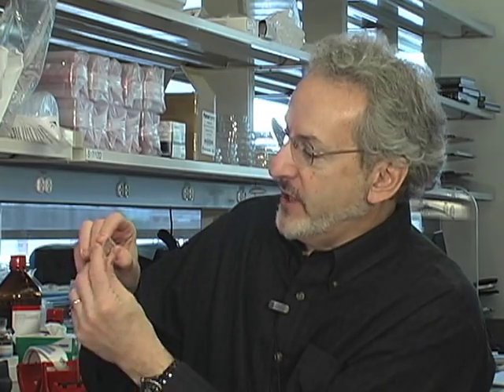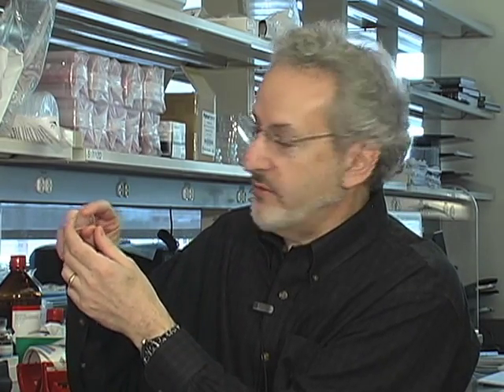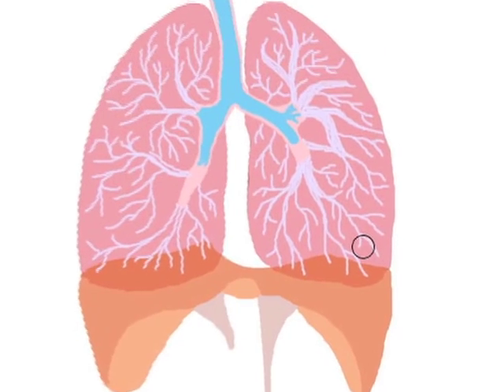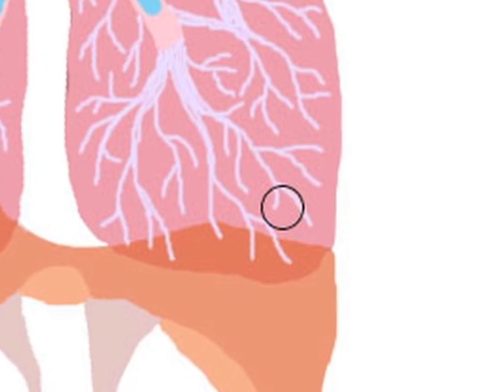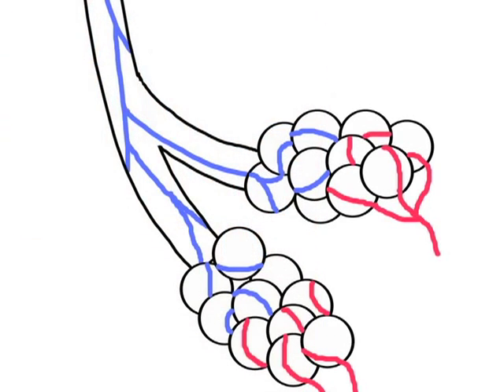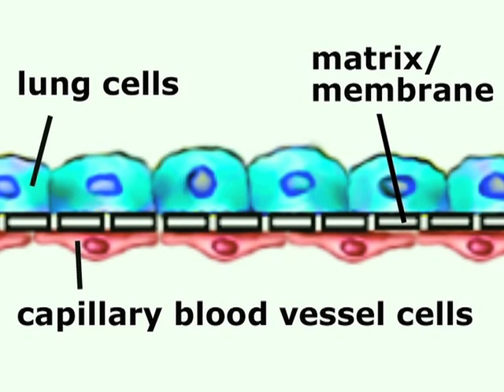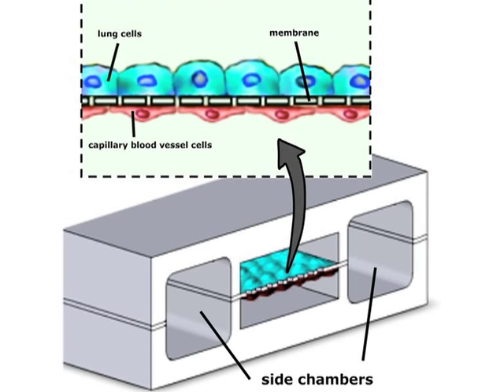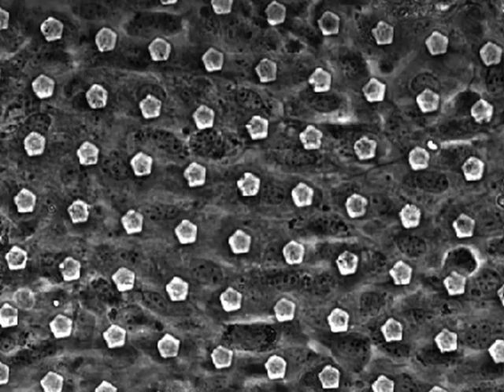Wyss Institute at Harvard: Lung on a chip, Part 1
Researchers at Harvard's Wyss Institute have combined microfabrication techniques from the computer industry with modern tissue engineering techniques, human cells and a plain old vacuum pump to create a living, breathing human lung-on-a-chip. The device mimics the most active part of the lung, the boundary between the air sac and the bloodstream.